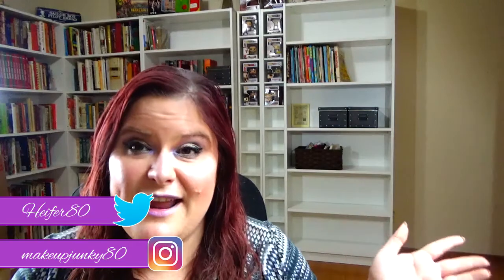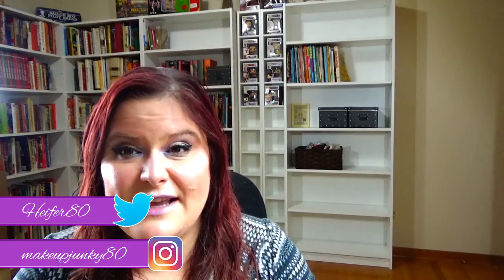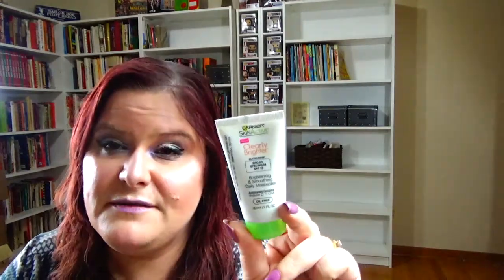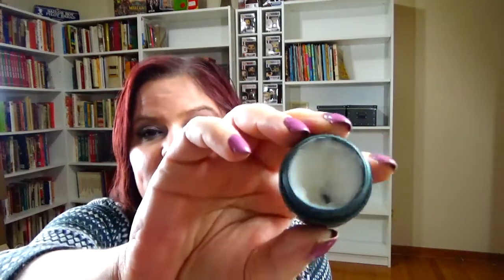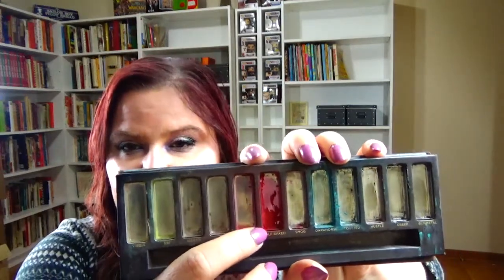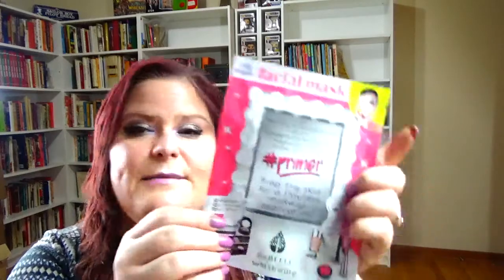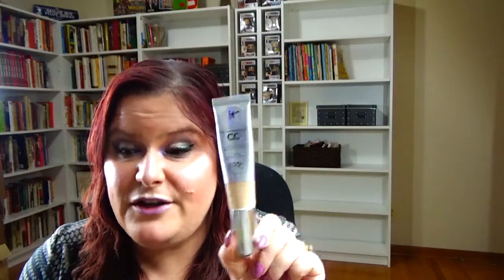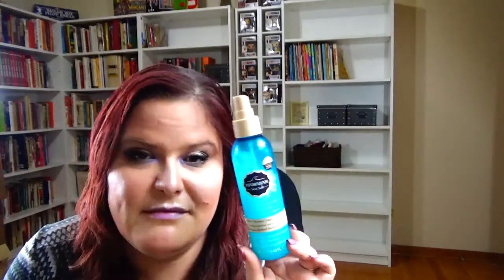Avengers: Panning War Project Pan Collab Intro!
This project goes from 11/3/2017-5/4/2018 with monthly updates.
Pick as many characters as you would like but there needs to be a minimum of 5.
The characters:
Thor-Red
Black Panther-Black
Spiderman -Royal Blue
Captain America-Navy Blue
Iron Man-Red
Hulk-Green
Black Widow-Black
Hawkeye-Burgundy
Falcon-Dark Gray
War Machine-Silver
Vision-Maroon
Scarlet Witch-Scarlet
Winter Soldier-Silver
Ant Man-Red
Star Lord-Maroon
Gamora-Green
Groot-Tan
Rocket Racoon-Brown
Drax-Gray
Mantis-Green

Simone @kolbesimone
Andrea @andreaispanning
Connie @letsgetitpanned
Natalie Cruz  @Rene.loves.beauty
Kathy @kazam2213
Tammy @katelee1989
Jennifer @Jengirl37
Jennifer @Jennifer_q_Nash
Eda @edasprojectpan
Rindy @rindy.slater
Sarah Joyanne @araneljoy
Kayla beautylover211
Paula @abeautygurumademedoit
Marisol @soldoesmakeup
Michelle Y michelleplayswithmakeup